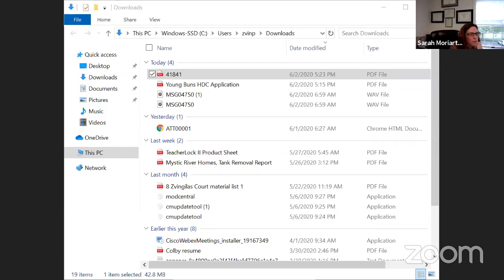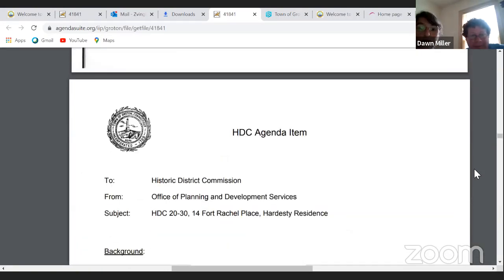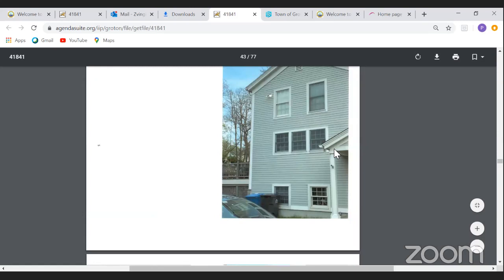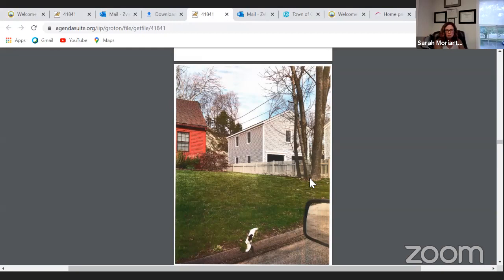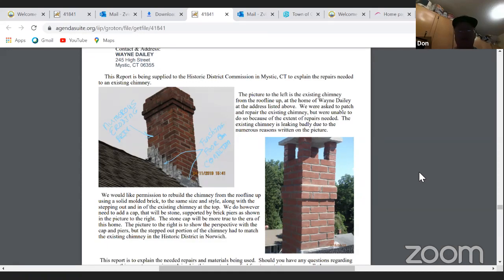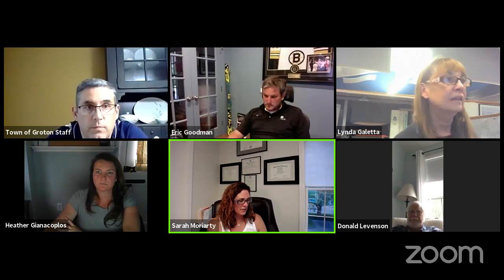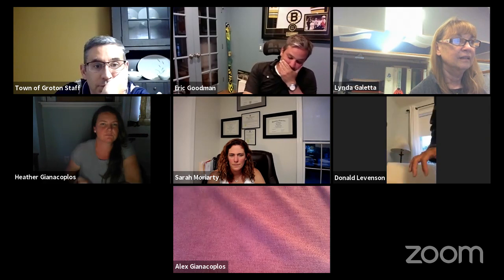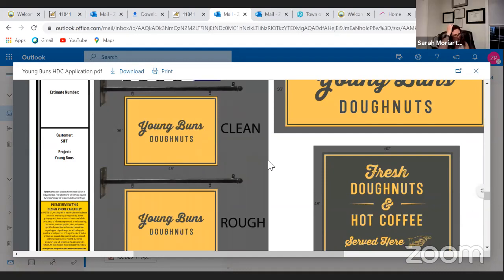Town of Groton Historic District Commission 6/2/20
Groton, Connecticut municipal meeting:  Town of Groton Historic District Commission - June 2, 2020.  Click on the link below to view the agenda.